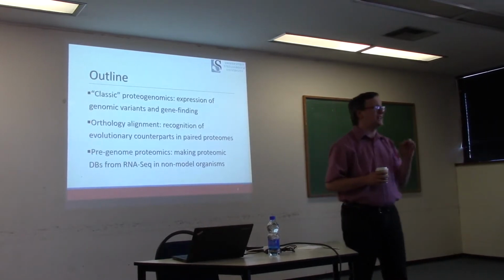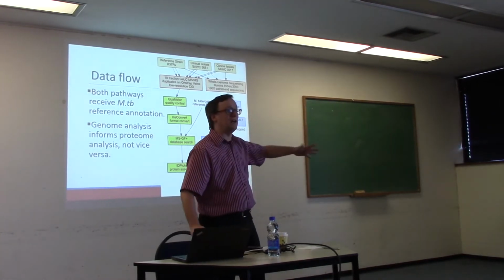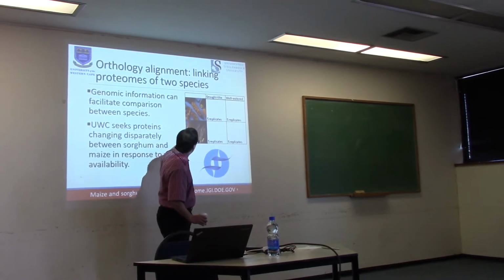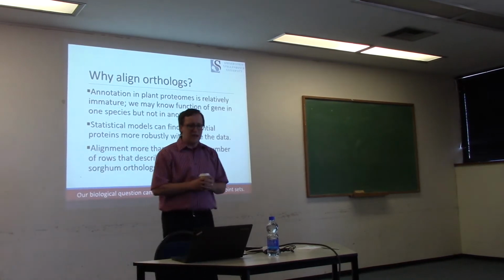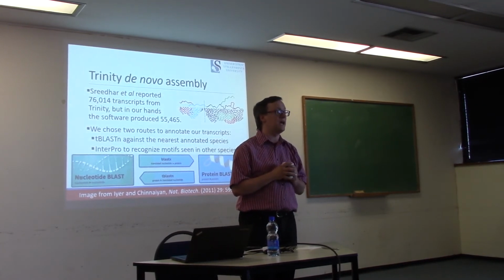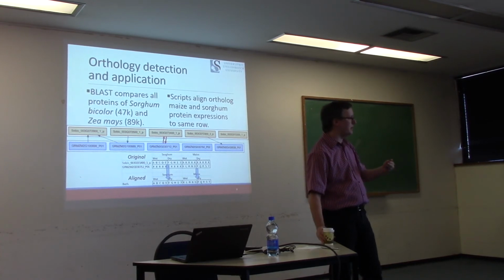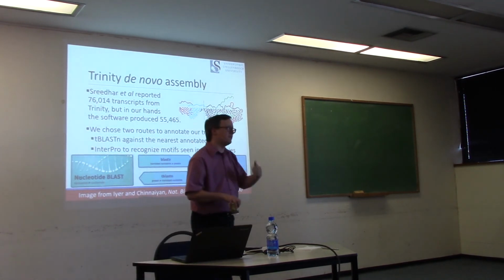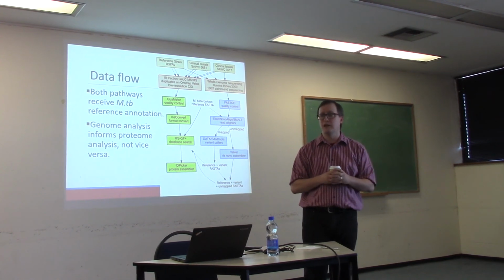20180228 Adventures at Proteome Genome Boundary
On the last day of February, 2018, I visited the Department of Molecular and Cell Biology on the Upper Campus of the University of Cape Town.  I presented three different routes that bioinformatics might take in combining genomic and proteomic data, a technology frequently called "proteogenomics." I described these in the context of projects I have conducted at SUN Tygerberg and the University of the Western Cape.

1) We can "translate" nsSNVs detected from genomic sequencing to protein sequences; then we can check for the expression of these sequence variants in proteomic MS/MS collections.  We can also six-frame translate assembled unmapped data to determine whether these regions are also expressed.

2) We can create 1:1 ortholog mappings between closely related species by using BLAST between the two species databases and then retain only the reciprocal best hits.  Then our tables of spectral counts can be realigned so that both orthologs for a given gene from both species are represented on a same row.

3) In non-model organisms without published genome annotations, we can generate assembled transcriptomes from RNA-Seq experiments and then annotate these through BLAST to annotated species or through InterPro for known motifs.